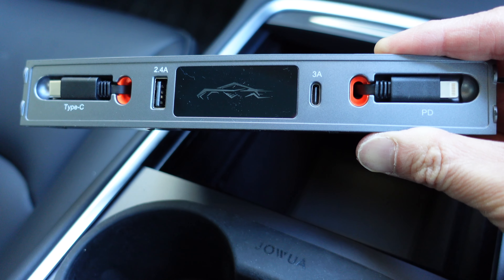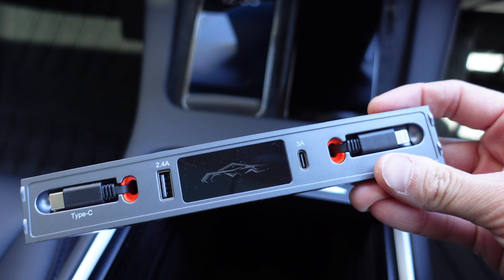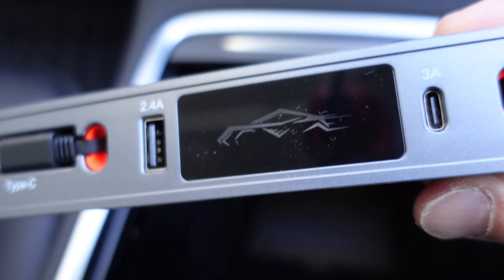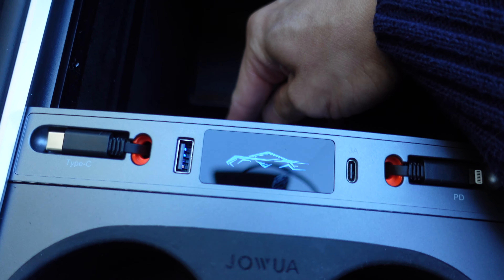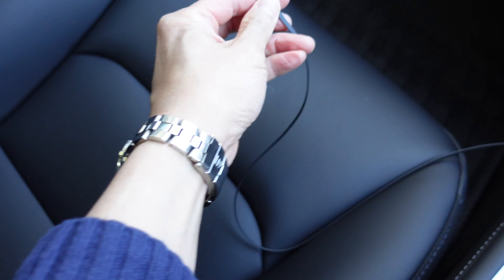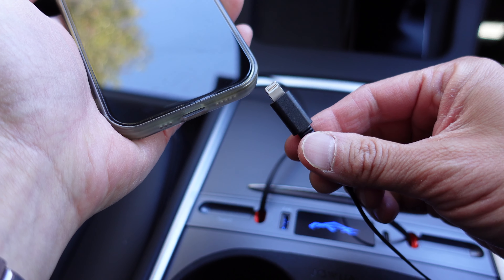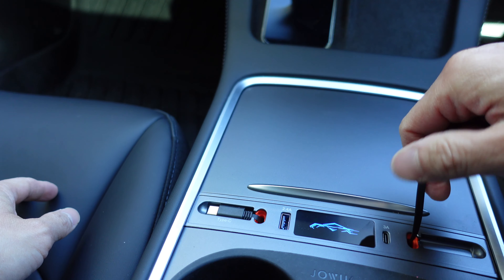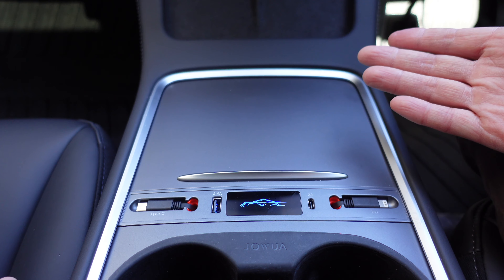Tesla Model Y & 3 Aftermarket USB Charging Hub With Retractable Cables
Installation guide and testing of aftermarket USB C and Lightning Charging Hub with Retractable Cables for Tesla Model Y and Tesla Model 3 from Otrifowd by Tesla Tom of Ludicrous Feed in Sydney Australia July 2023

FlexiHub: 2-in-1 USB Hub and Charger with Retractable Lightning and Type-C Cables

00:00 Introduction
00:40 Walkthrough of USB Charging hub
01:20 Installation guide
02:14 Integration with Tesla Model 3 and Model Y
02:27 Retractable Cables
03:28 Charging Test
04:30 Extra Charging Ports
04:44 Coupon Code